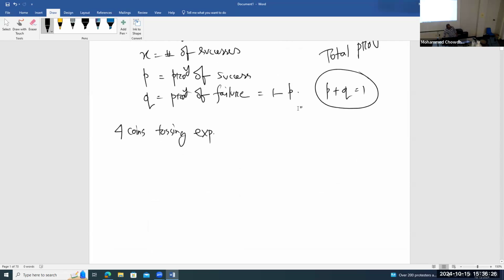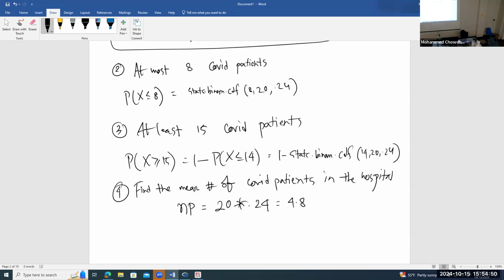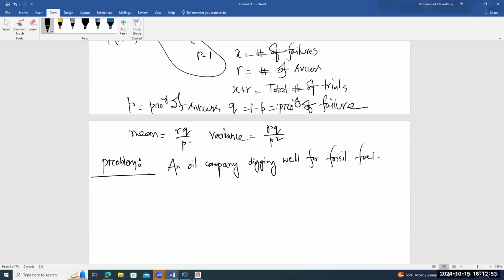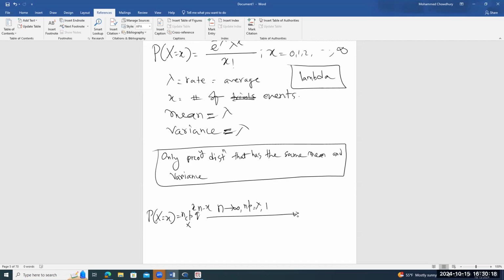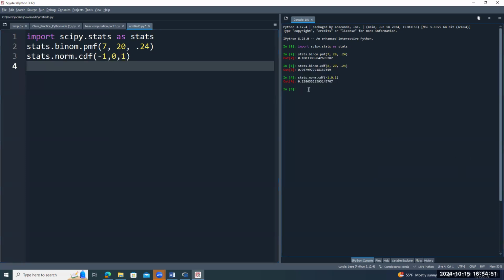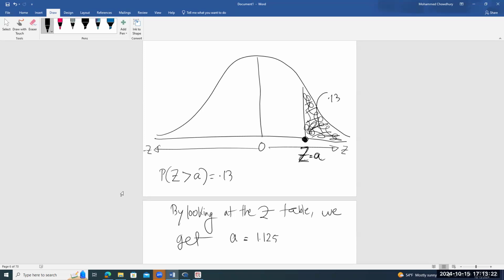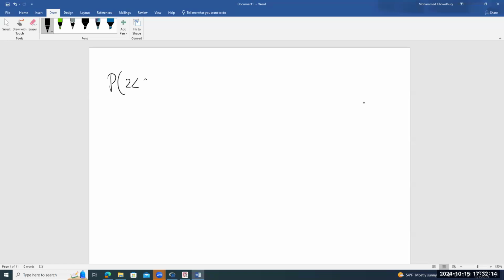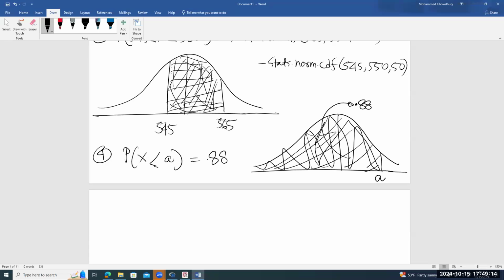5 Probability Distribution with Application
In this video, I have discussed 5 probability distribution with their real life application. The probability distributions are binomial, negative binomial, poisson, geometric, and Normal.